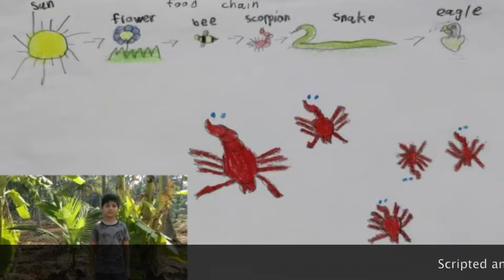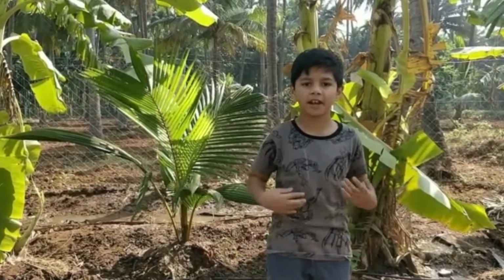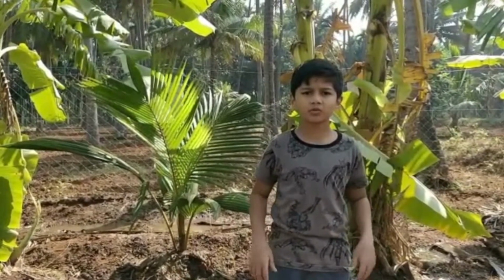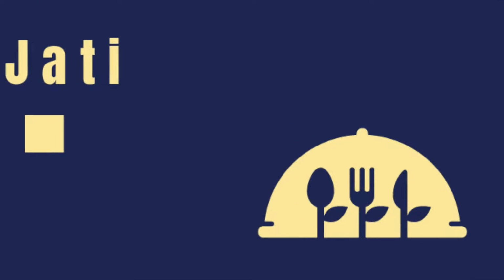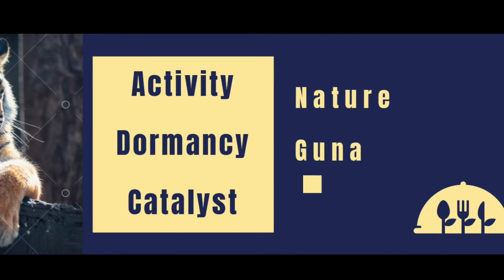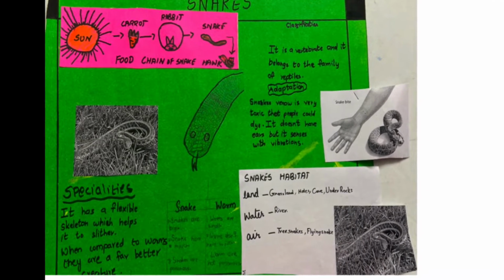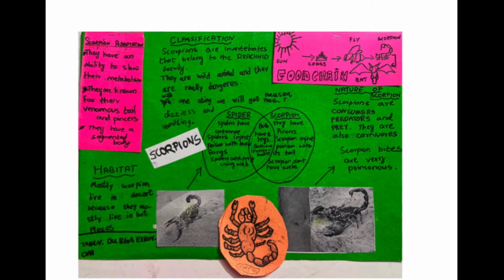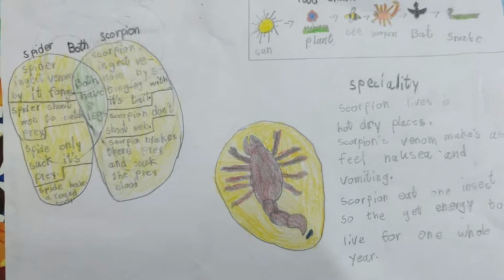Story of a Lesson Part II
A lesson planned using Vyahriti filters drawn from Indian traditional ways is explained with actual classroom examples.